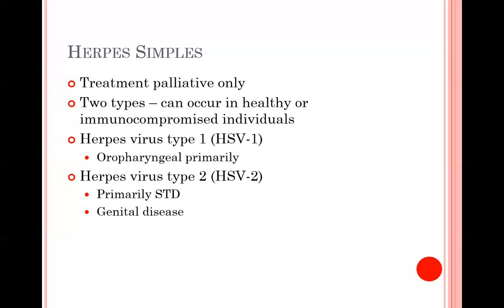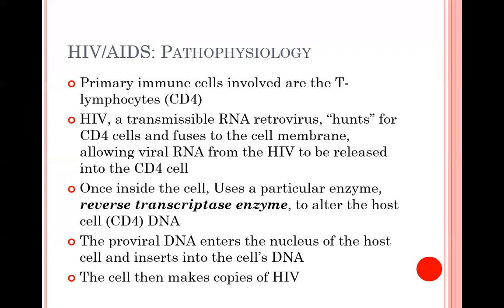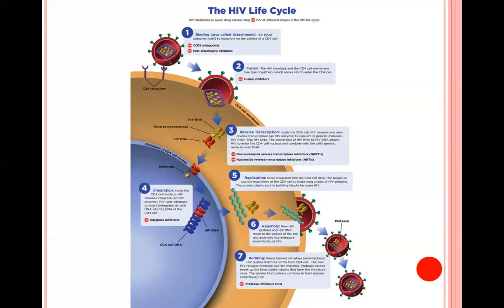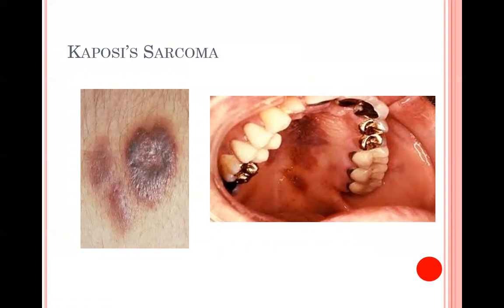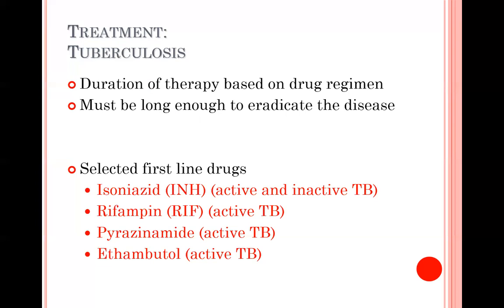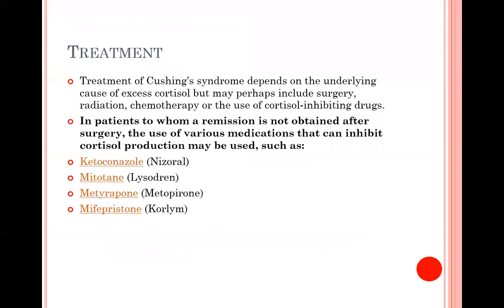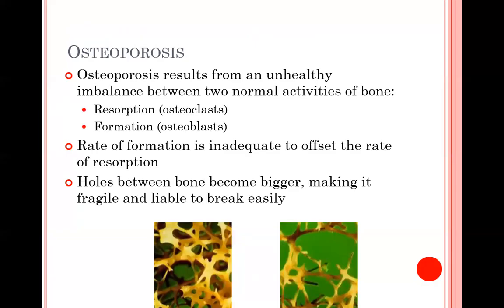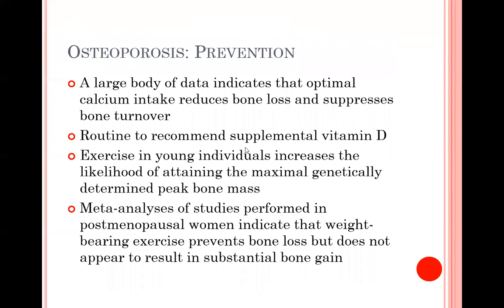Week 10 Recorded Lecture